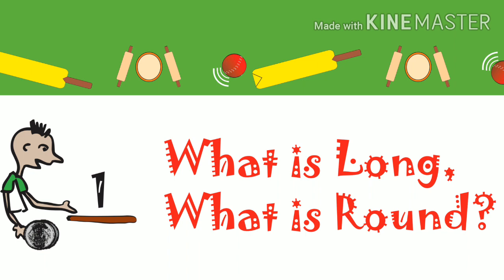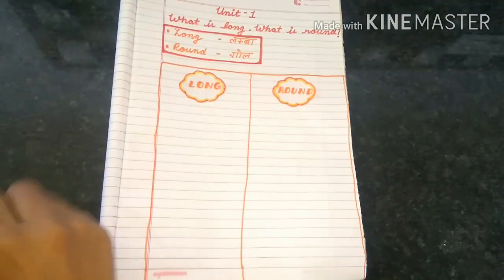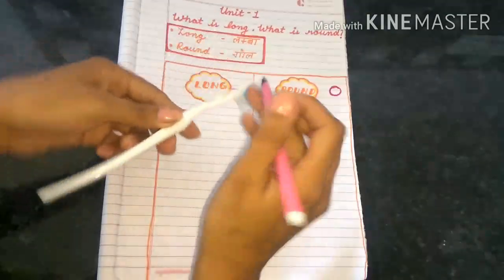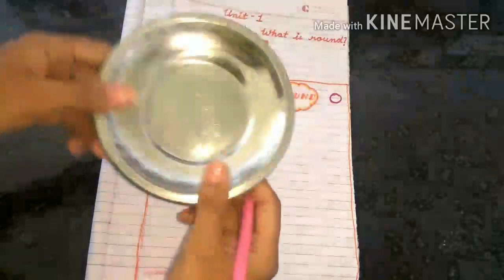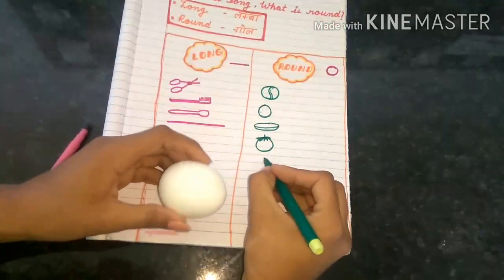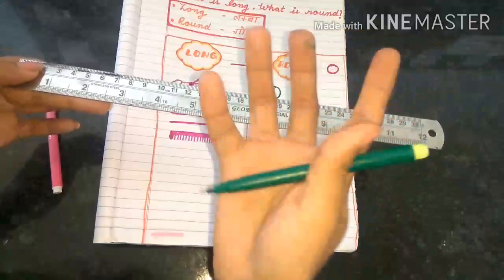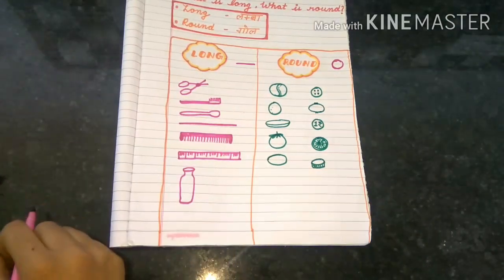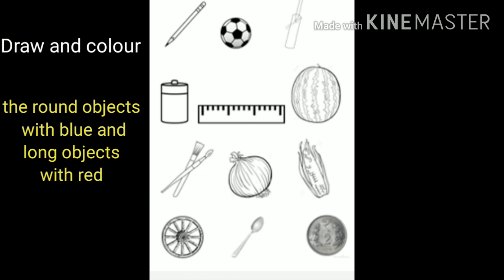NCERT Class 2 maths|Chapter 1 What is long,What is round (part 1)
chapter 1
maths